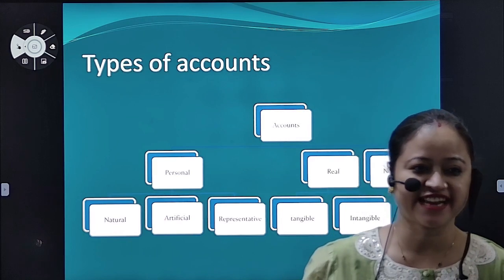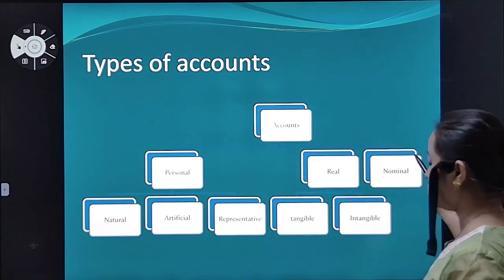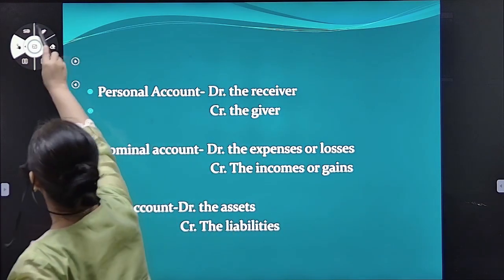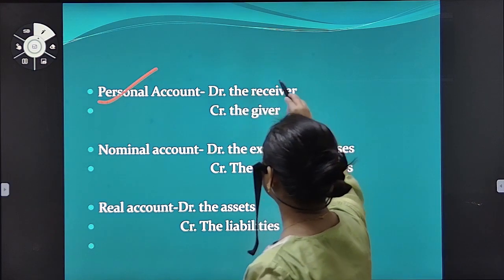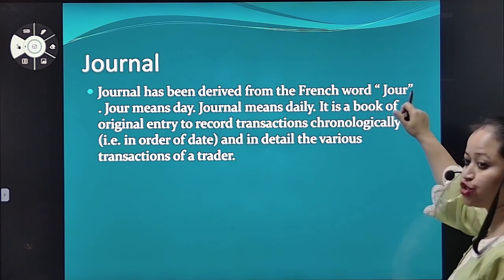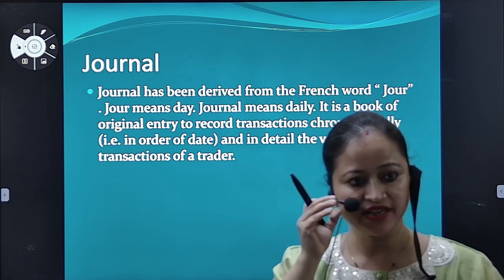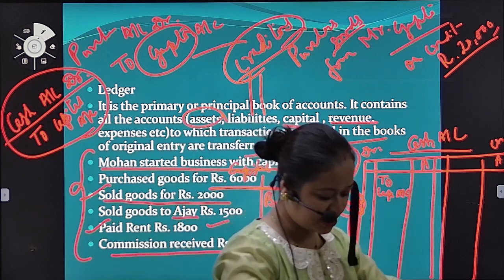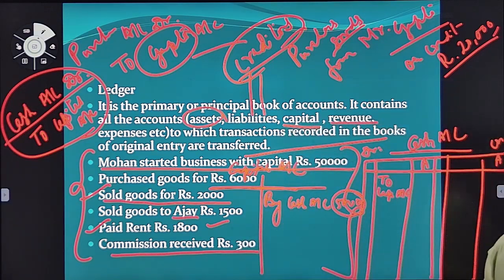16.02.2024_GR I_Paper 6_FA